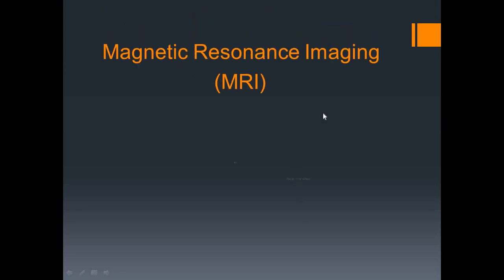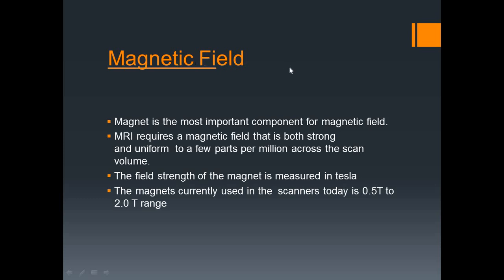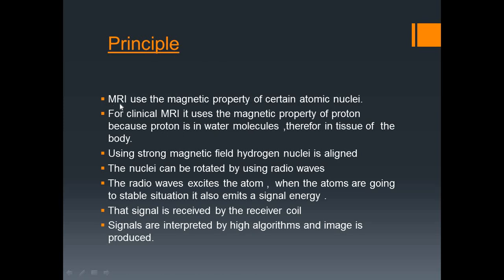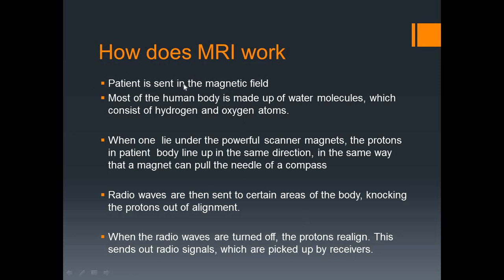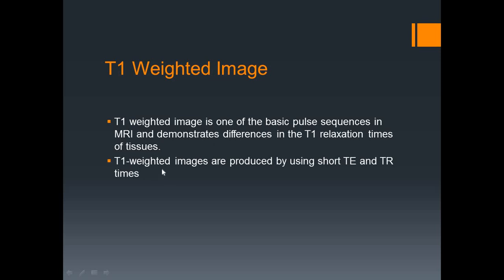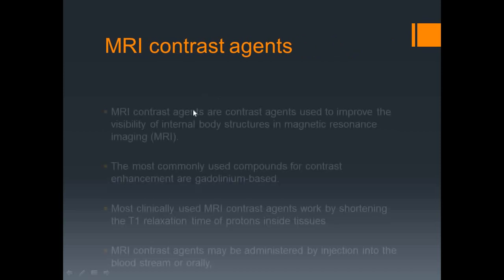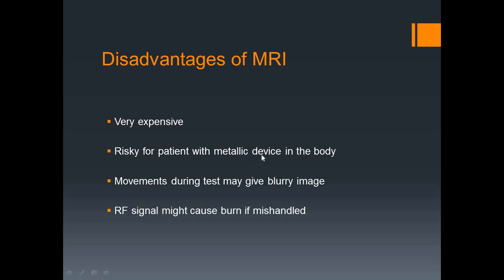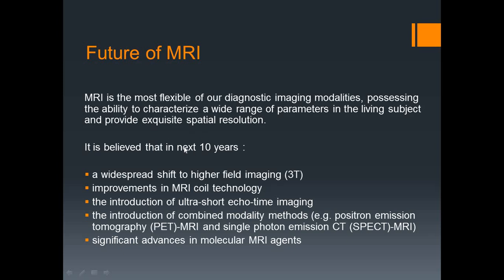MRI concept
It will give a general idea about MRI